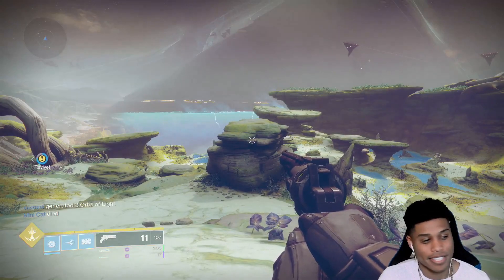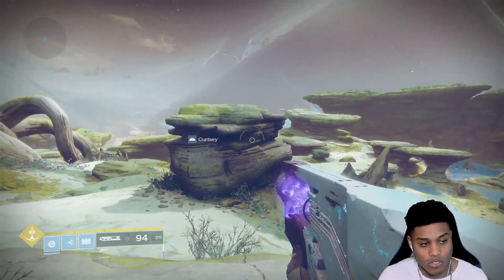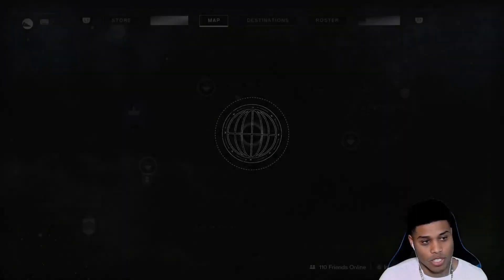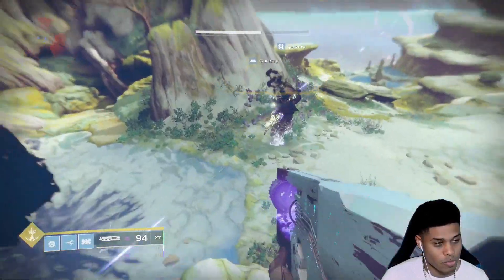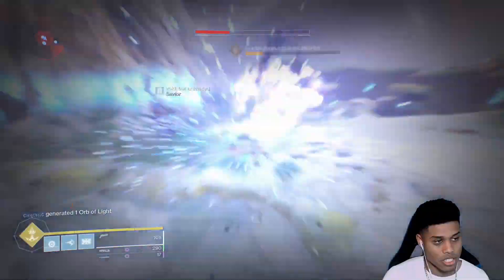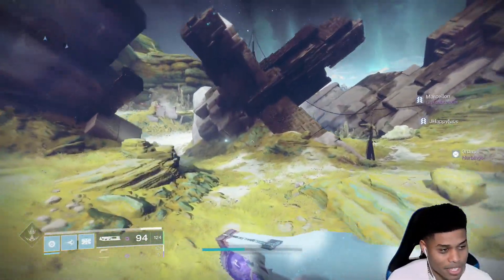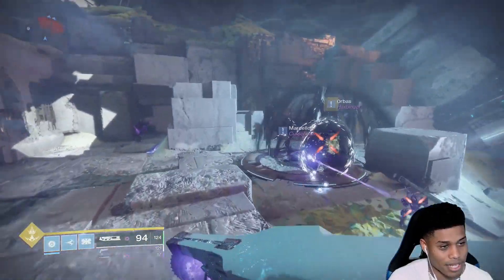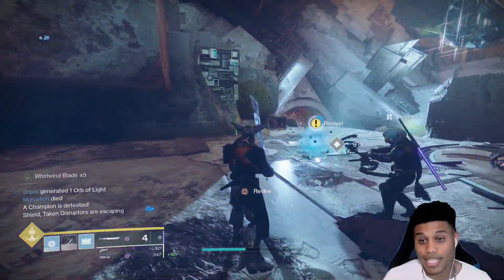Destiny 2 - How to Get EASY Savathun Marionettes! Complete Pendulum Step for Ruinous Effigy!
Destiny 2 - How to Get EASY Savathun Marionettes! Complete Pendulum Step!

Intro:
Space - cbgray x Tsunami

Outro:
Joker: -cbgray x Tsunami

Thank you to our Diamond Supporters Viking Hammer, Karl Broschinski, Blake Miner the GOAT, Jason Plas, Veteran Guardian, dbarnhouse31/EXECUTIONER91,

Credit to HeyItsKeeper for the intro!